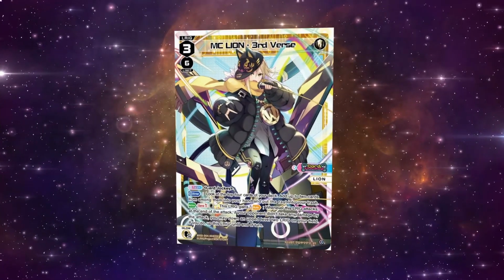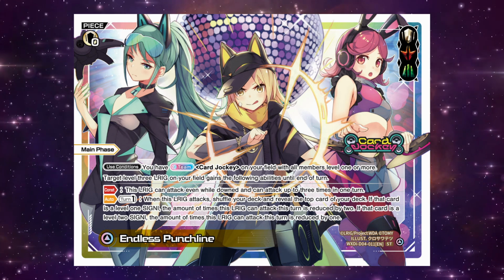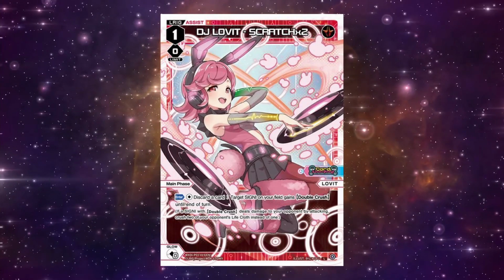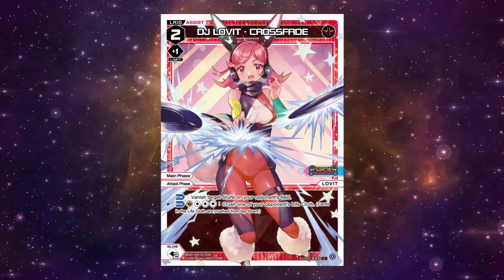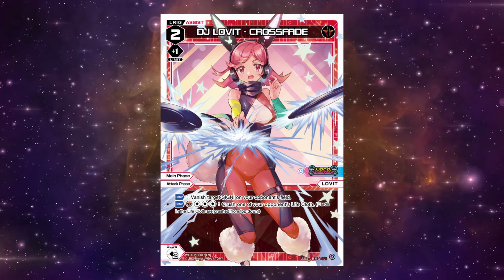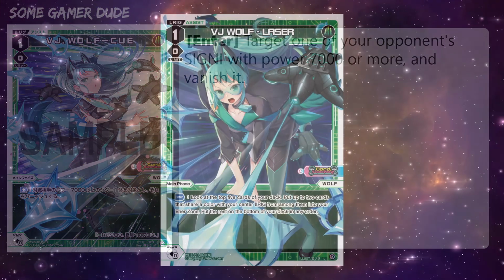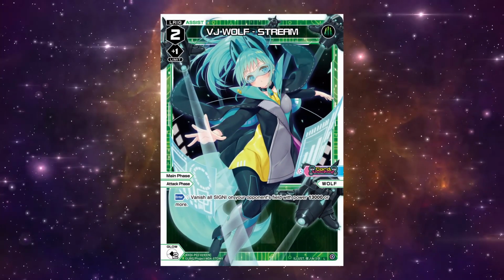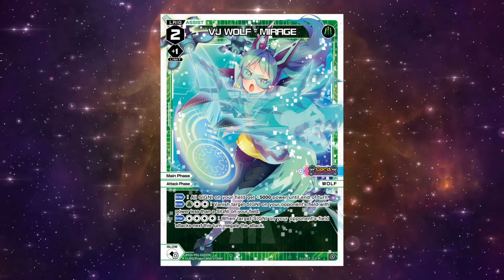Team Card Jockey - A P01 LRIG Deck (Wixoss)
Today I do a thought exercise in evaluating cards for the LRIG deck. This video is inspired by tcgAcademia's LRIG Deck Evaluation Video.